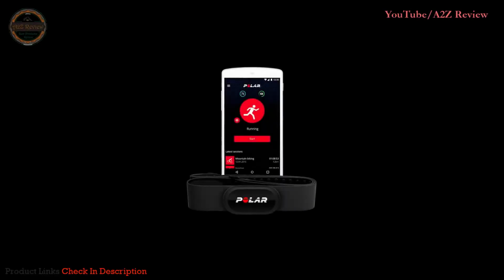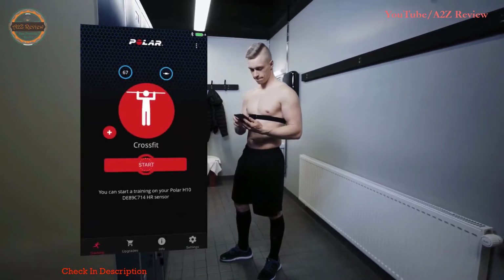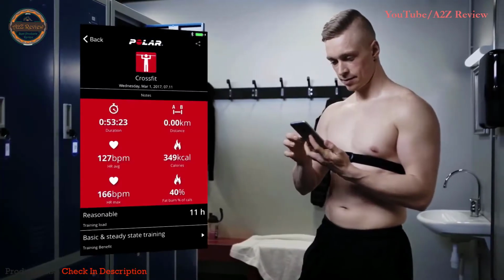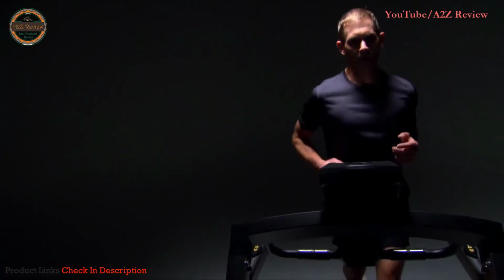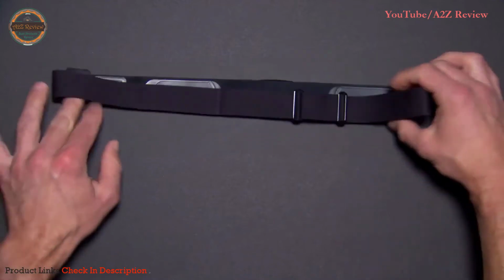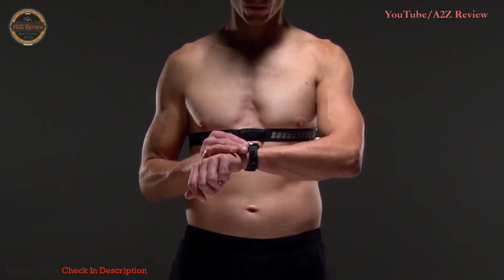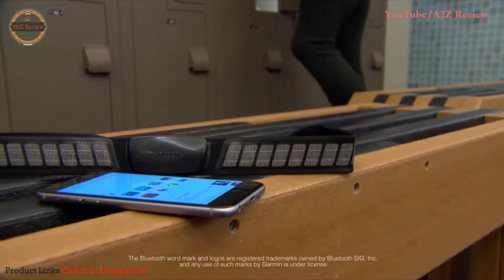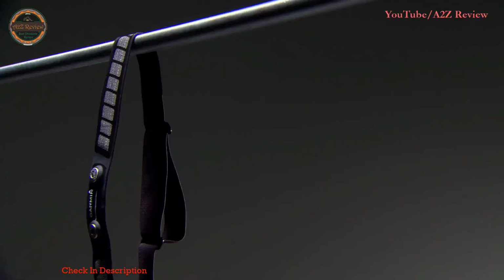Best Heart Rate Monitor 2021 [Buying Guide]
Best Heart Rate Monitors ➖
Links below to the best heart rate monitors we listed in this heart rate monitor review video -

BUY Or CART NOW ↓↓↓
➜ POLAR H10 Heart Rate Monitor Chest Strap

➜ Wahoo TICKR X Heart Rate Monitor with Memory

➜ Garmin HRM-Dual Heart Rate Monitor

➜ moofit ANT+ Heart Rate Monitor with Chest Strap

➜ Scosche Rhythm+ Heart Rate Monitor Armband

⭐ AliExpress Deals (Cheap)

📌 All kind Of Tools
📌 Consumer Electronics
📌 Computer & Networking
📌 Phones & Accessories
📌 Home & Garden Appliance
📌 Health & Household
📌 Sports & Entertainment
📌 Automobiles & Motorcycles

LOVE ME